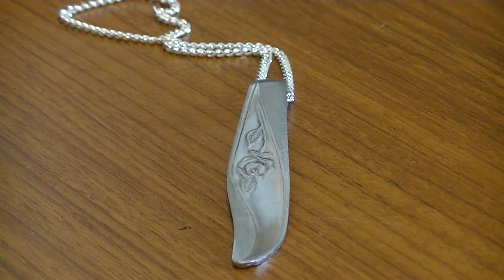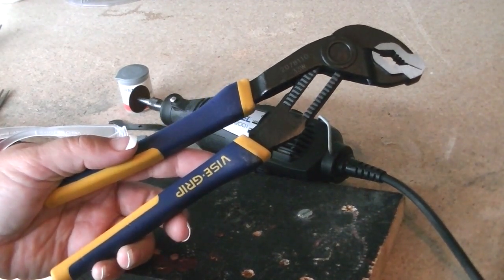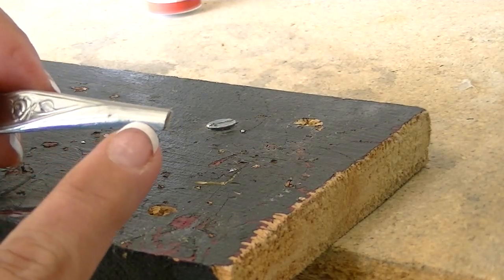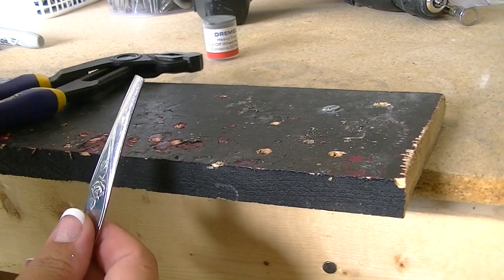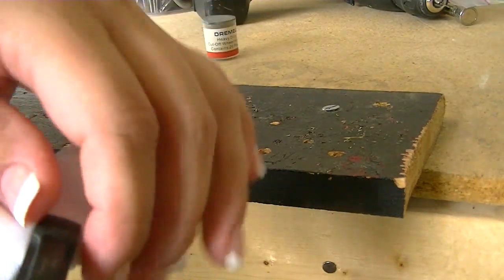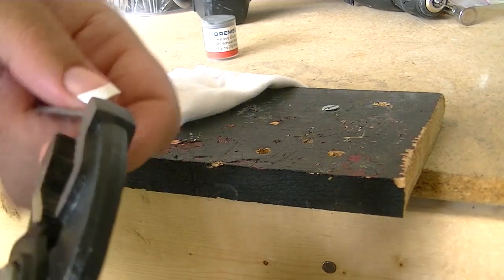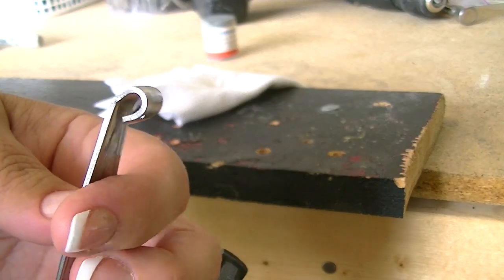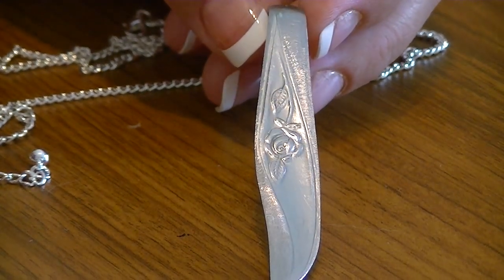How to Make a Necklace from Silverware Handles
In this video I will show you how to make a necklace from a spoon or fork handle.  There is no drilling required but you will need your Dremel!

You can find completed and ready to wear pieces in my Etsy shop